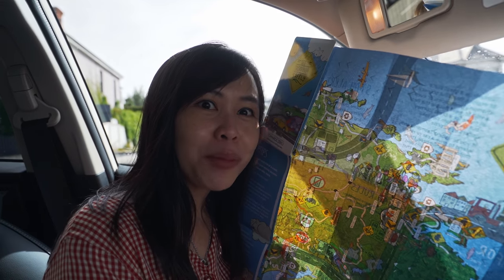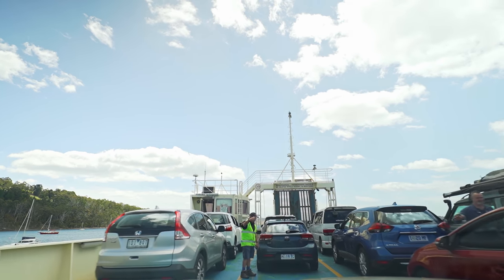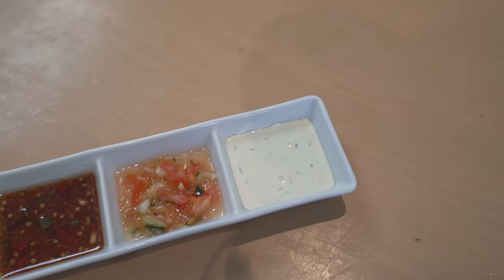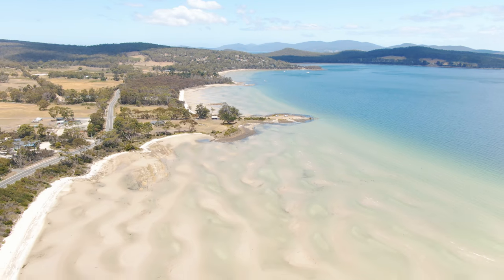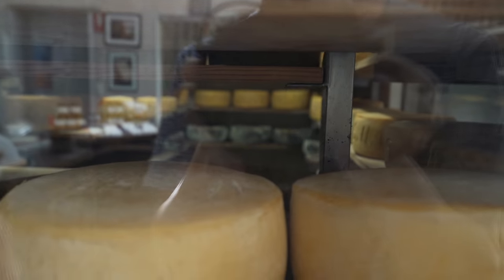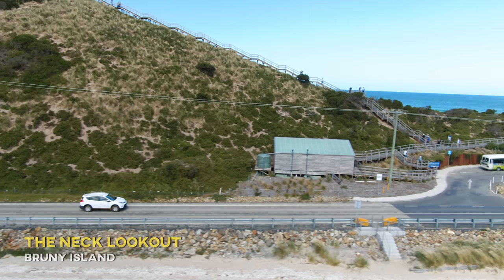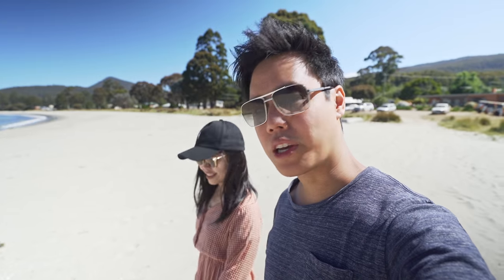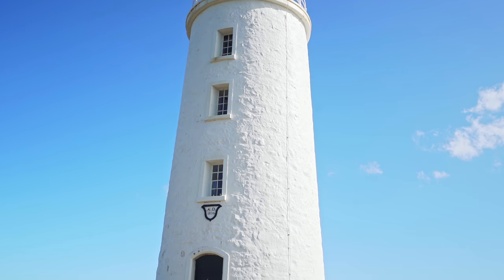Ultimate BRUNY ISLAND TASMANIA Day Trip Travel Guide - How to Travel Tasmania Australia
Episode 2 - 40 Minutes drive from Hobart is where you'll take the Ferry towards Bruny Island. If you have one day to spare in Hobart, do a day trip to Bruny Island, it's such a beautiful place to visit. From your fresh local produce like Oyster and Cheese to breathtaking views, Bruny Island offers a tranquility we often lack in cities.

Today we want to show you some of the best things to do in Bruny Island Tasmania.
Special thanks to TIJN Eye Wear for sending us some cool Sunglasses.

We (Nick and Helmi) do Food and Travel videos every week so if you are new help us by punching that like button and consider joining our weekly adventure to support us on our adventures.

* FACEBOOK ►@Nick and Helmi

Kettering Ferry Terminal
Ferry Rd, Kettering
about 40 minutes drive from Hobart - this is where you'll Ferry your car over to Bruny Island.
Please note you will need a car to get to Bruny Island or with a Tour Bus.

Get Shucked
1735 Bruny Island Main Rd

Bruny Island Cheese Company
1807 Bruny Island Main Rd

The Neck Lookout
One of the most beautiful point to see two Beaches side by side

Bruny Lighthouse
Australia's most southern tip. The views are worth it, the road are rocky however and it will take you another 40 minutes from the Neck Lookout. Our advise to only go here if you have enough time to get back to the Ferry Terminal.

Beats

Music Bed